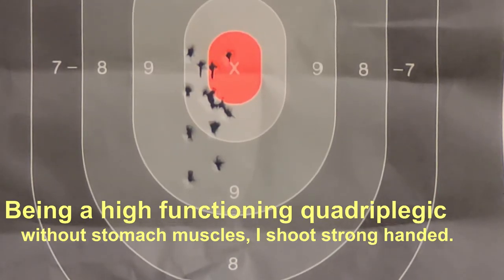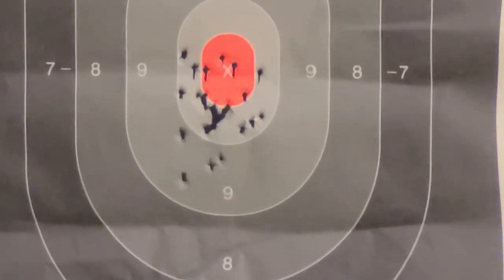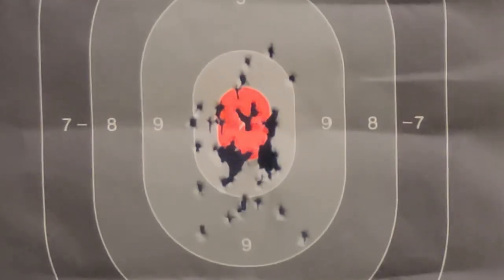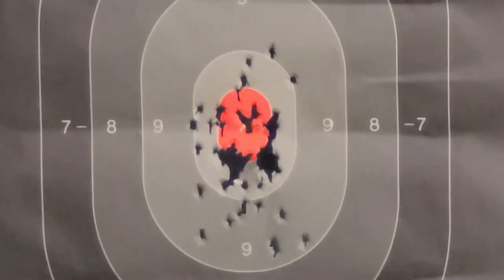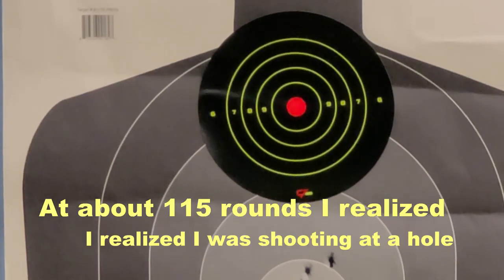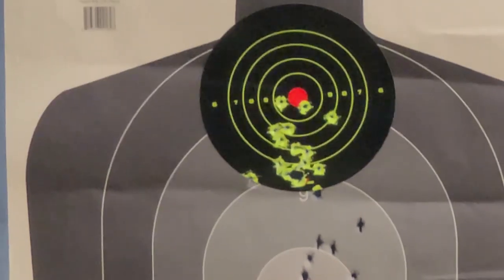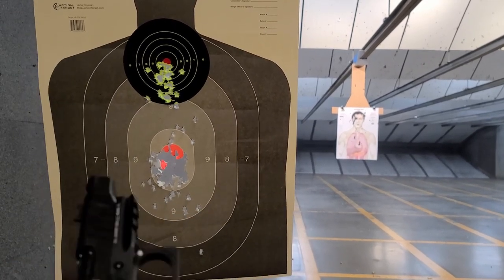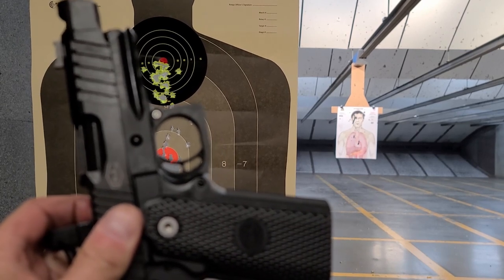Bul Armory SAS2 Viper First 150 Rounds Bul_Armory_SAS_II_Viper​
Bul Armory SAS2 Viper // It has gotten much better.
Specifications

Caliber: 9MM
3.25″ ramped compensated bull barrel
Frame: Aluminum full length with picatinny rail
Finish: Black oxide slide anodized frame
Trigger: 3.4 to 4 lbs
Safety: Extended lever
Sights: Red Dot Sight
Magazines: 2 – 9mm 15 round magazines with the Compact grip module (there is a choice for a 19 round grip and magazines)
Weight: 26 oz. approx.